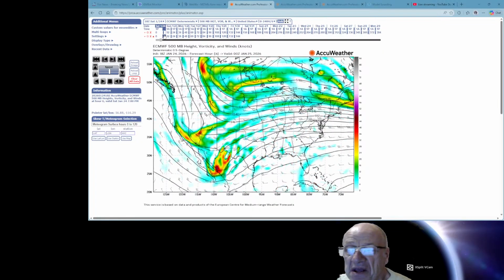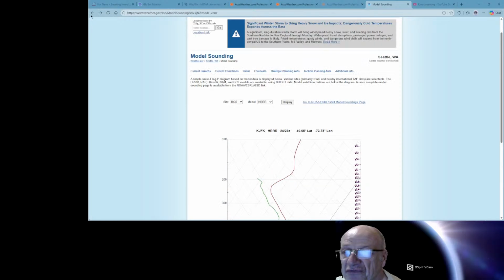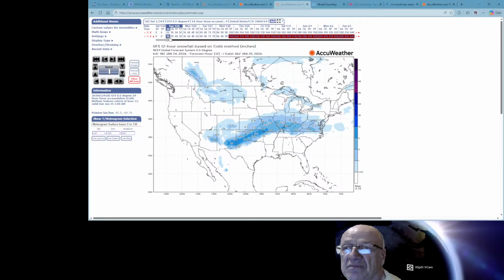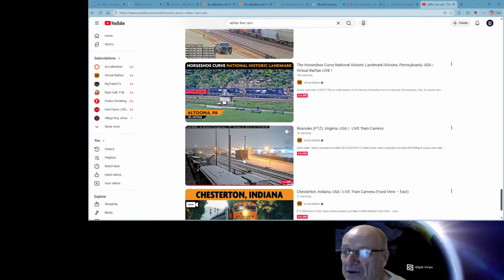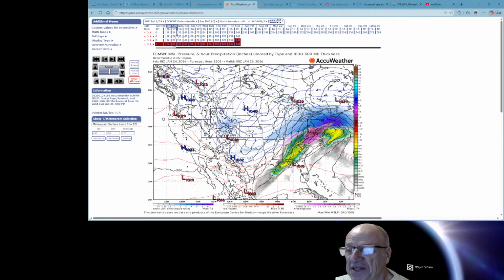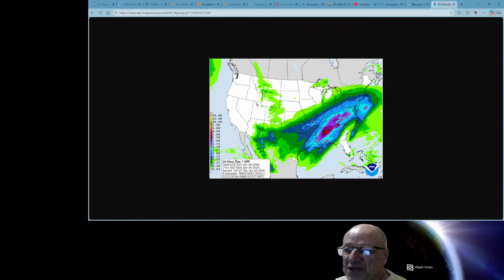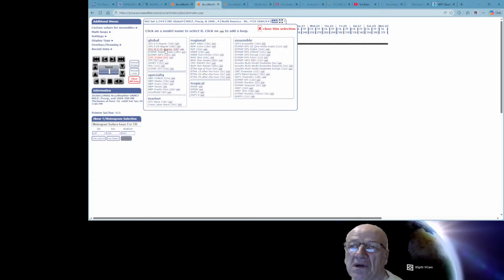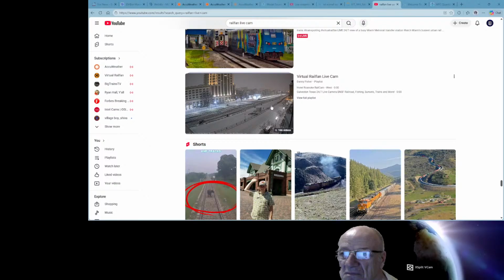Winter Storm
Winter Storm Discussion